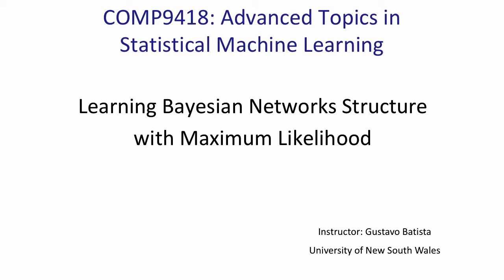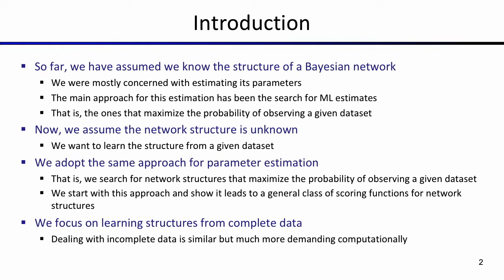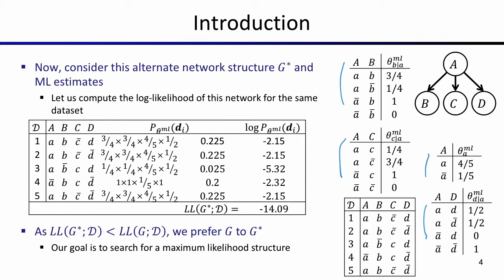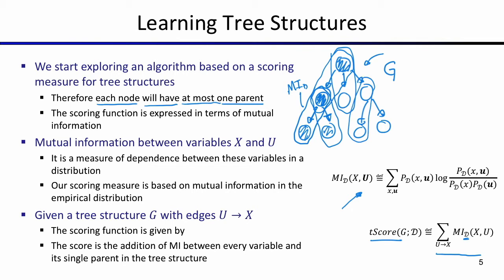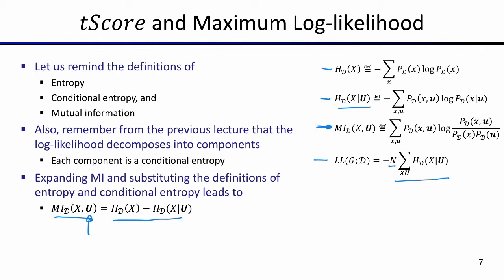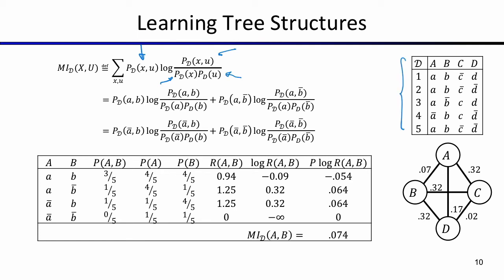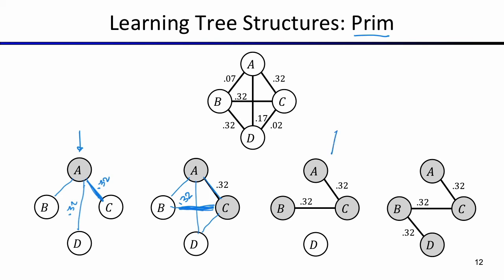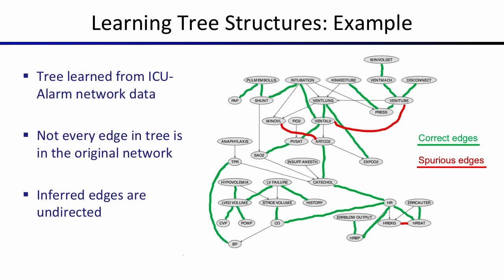COMP9418 - Week 10 - Lecture 17.1 — Maximum Likelihood Structure Learning